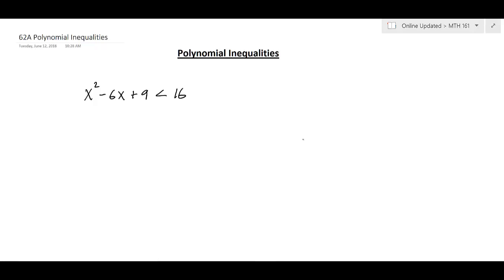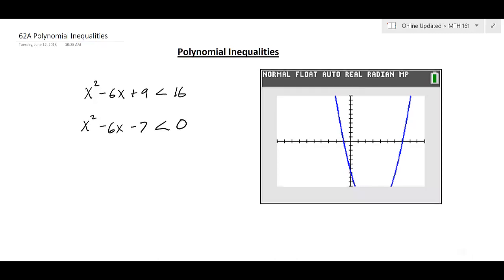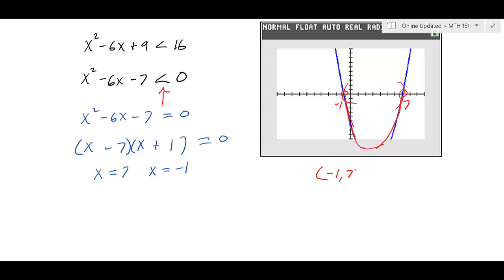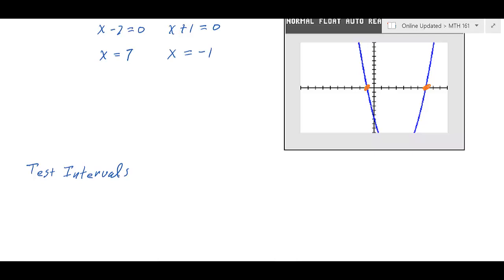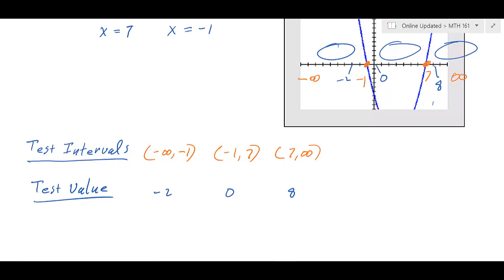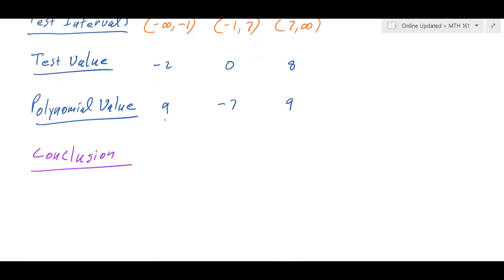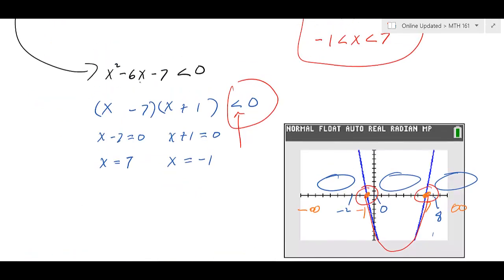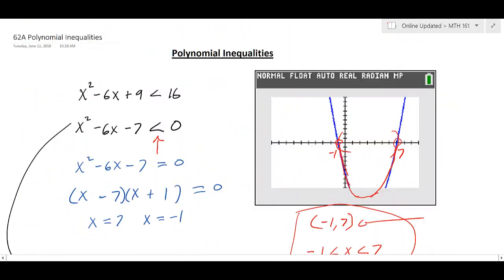62A Polynomial Inequalities